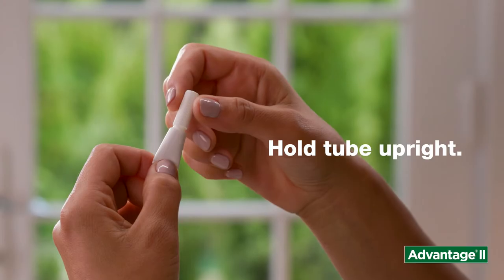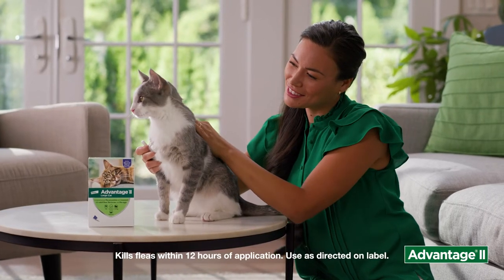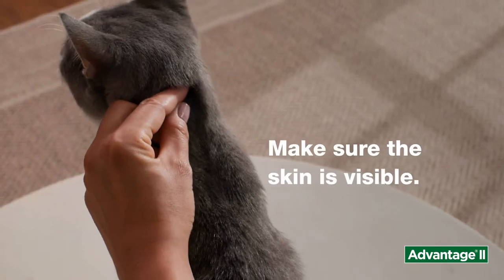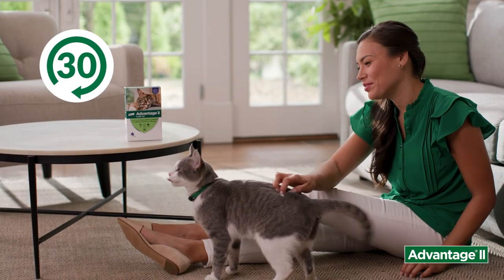How to Apply Advantage® II to Your Cat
We’ve made it easy to apply Advantage® II to your cat and fight the misery of biting fleas all month long.

1. Select the correct pack for your cat’s weight.
2. Pull the cap off the applicator tube while holding the tube upright away from your pet's face and eyes.
3. Place the other end of the cap on the tube. Twist cap to break seal, then remove cap from tube.
4. Part the hair on the neck at the base of the skull until the skin is visible. Place the tip of the tube on the skin and squeeze the tube to expel the entire contents directly on the skin. (Do not get this product in your cat’s eye or allow your cat to ingest this product. Do not allow the product to run off.)
5. Discard empty tube as described in Storage and Disposal section.

To learn more about how Advantage® II fights the misery of biting fleas, visit advantageiicat.com.